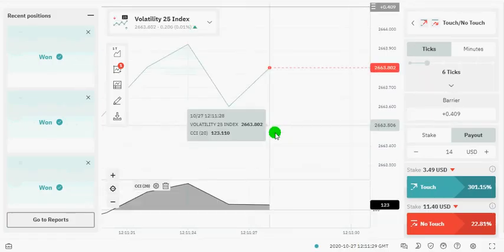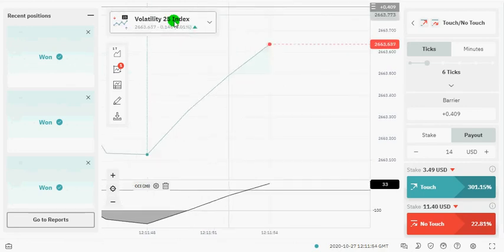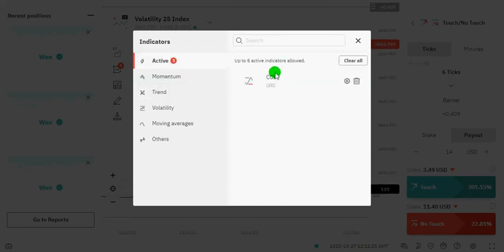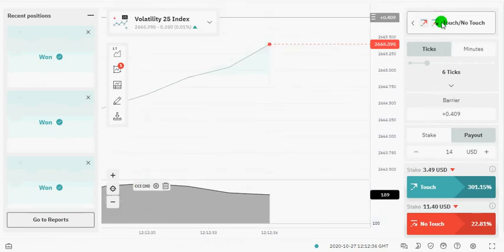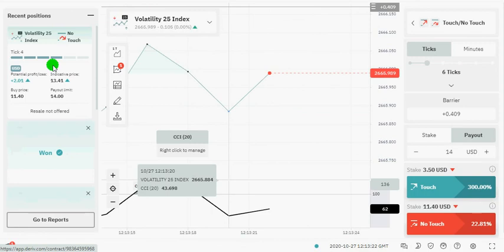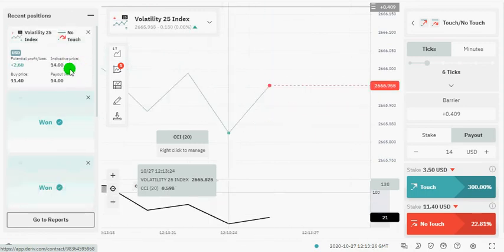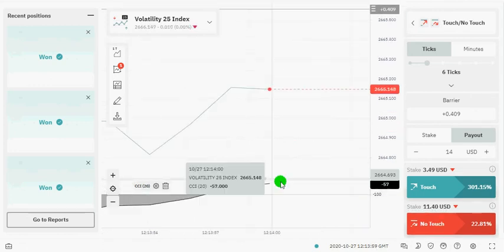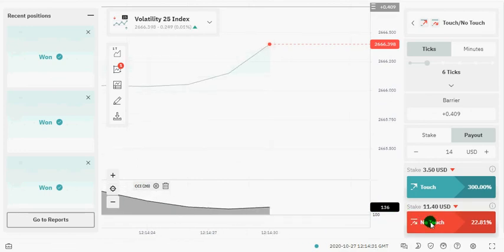Guaranteed Winning 22% in 6 seconds binary options no touch trading